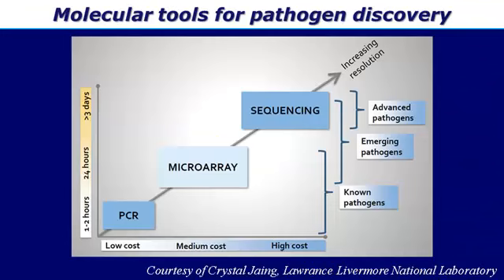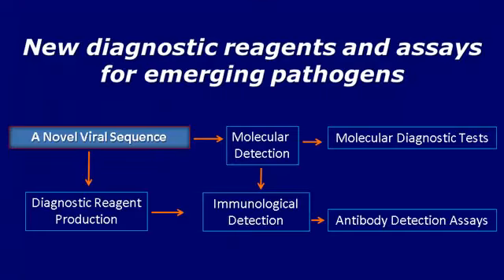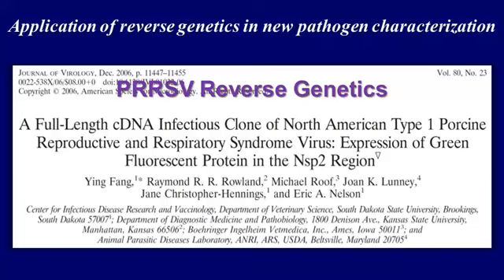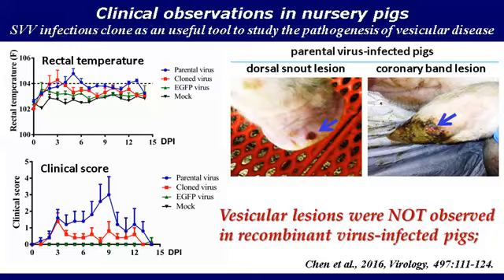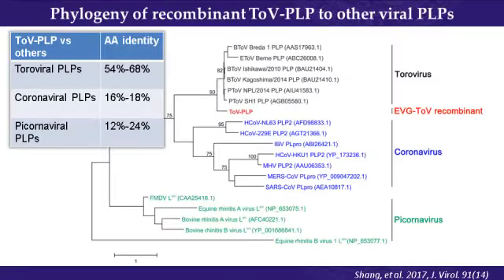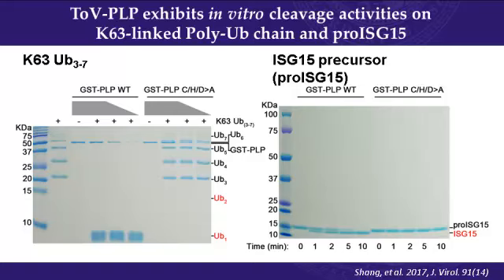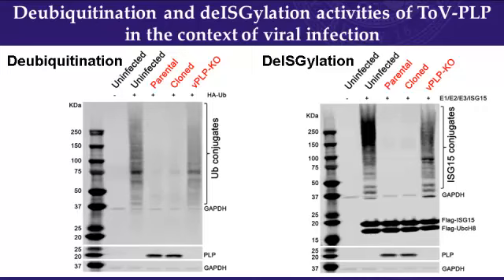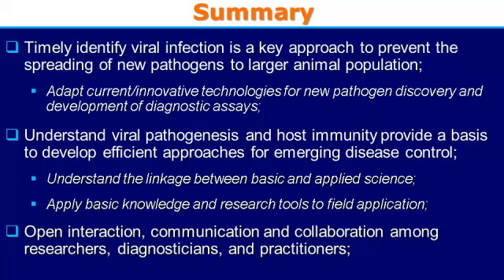Dr. Ying Fang - Emerging swine disease diagnostics and characterization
Emerging swine disease diagnostics and characterization: connecting basic research to real-world applications - Dr. Ying Fang, Kansas State University, from the 2017 North American PRRS/National Swine Improvement Federation Joint Meeting, December 1‐3, 2017, Chicago, Illinois, USA.